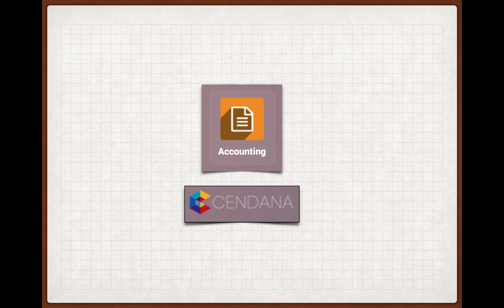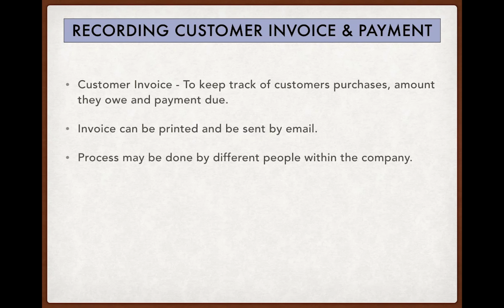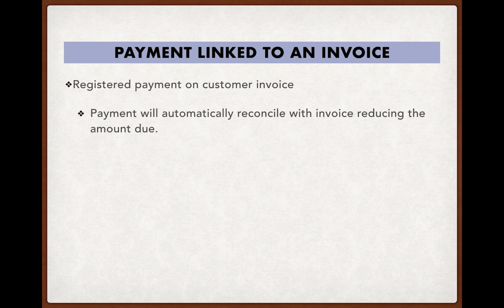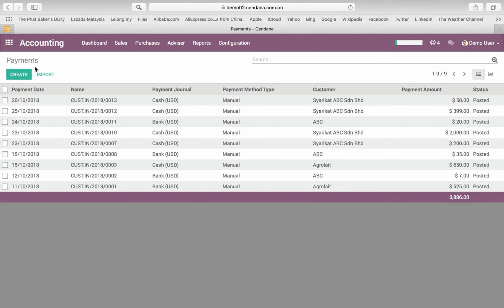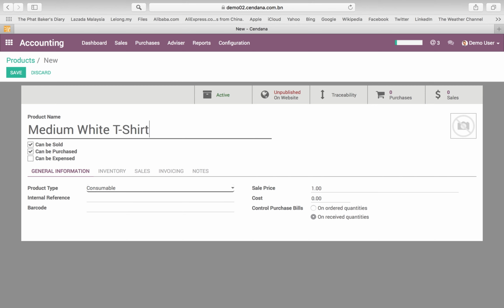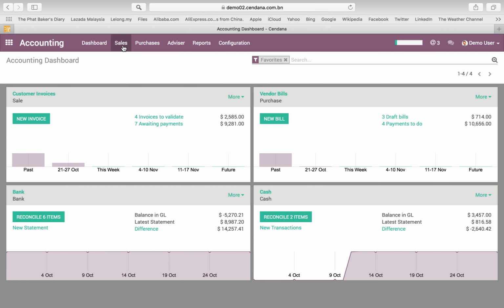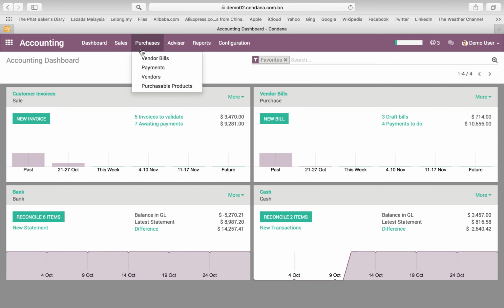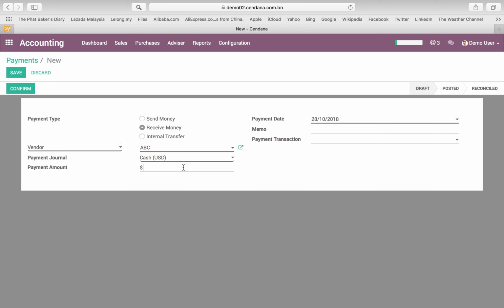Intro to Accounting 2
Video Guidance to accounting